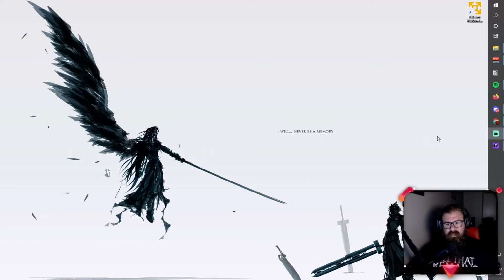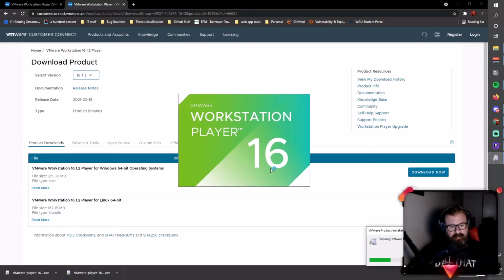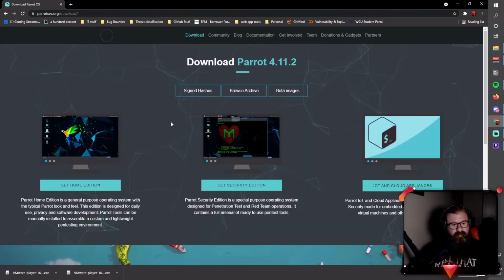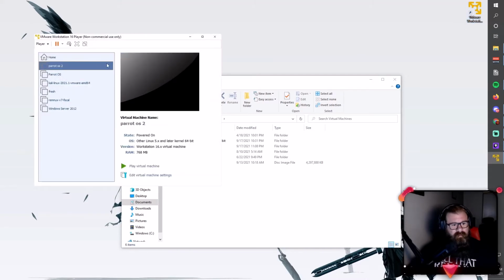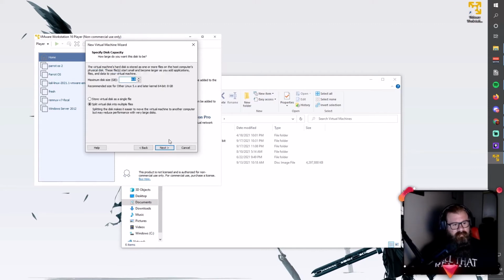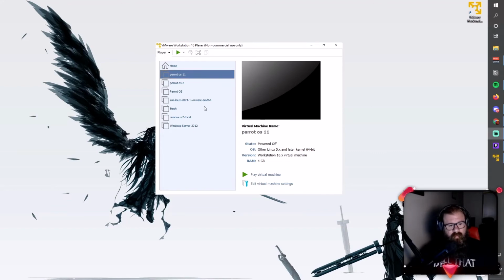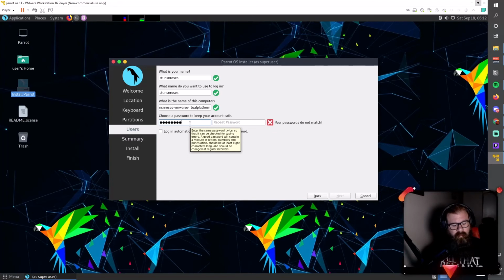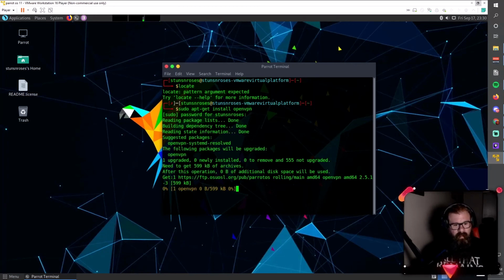Making your own attackbox with Parrot OS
Have you wanted to learn pentesting but don't know where to start? In this video I show you how to get your very own virtual machine and install Parrot OS  so you can start learning on platforms like Try Hack Me and Hack the Box.

Thank you for taking time out of your day to watch something I created. Have a good one!

0:00 - Intro
00:29 - VMware
02:19 - Parrot OS
07:42 - Open VPN